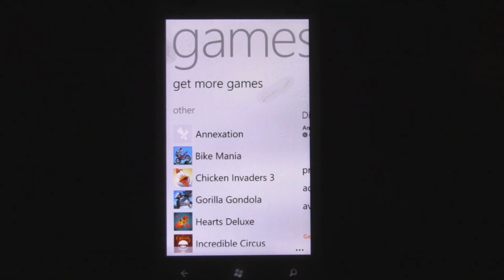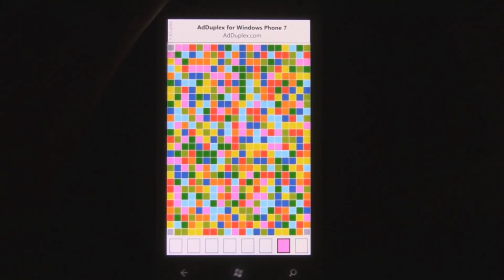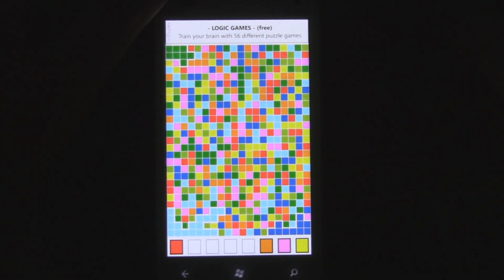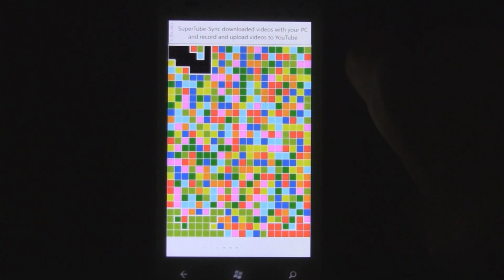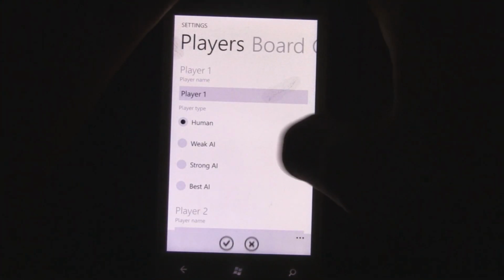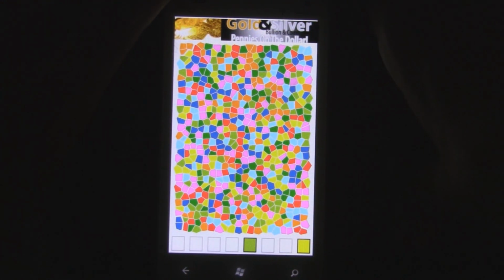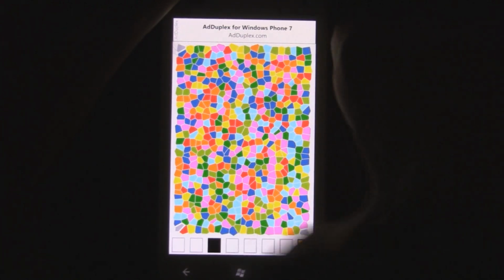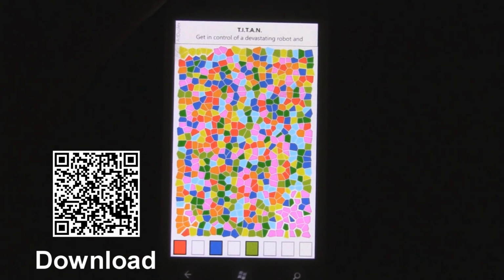WP7 Game Review: Annexation (WMPoweruser.com)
This is a Windows Phone 7 video review of Annexation, reviewed by Andrew Bares